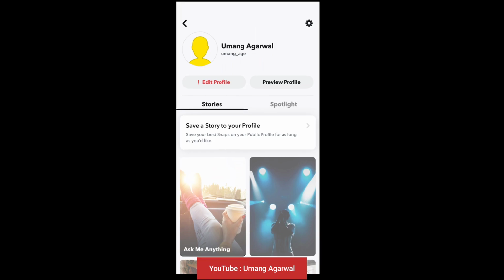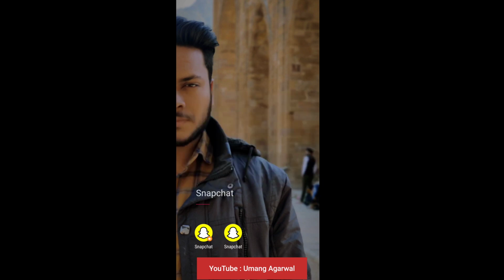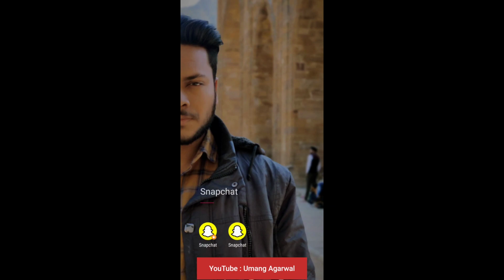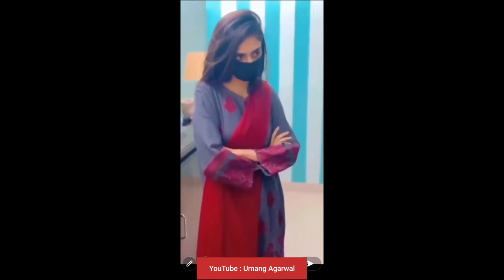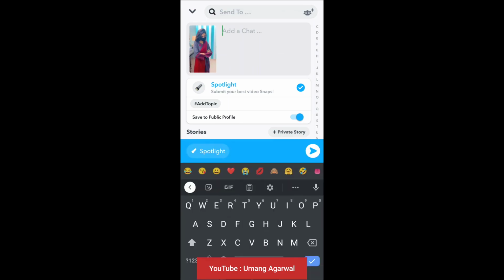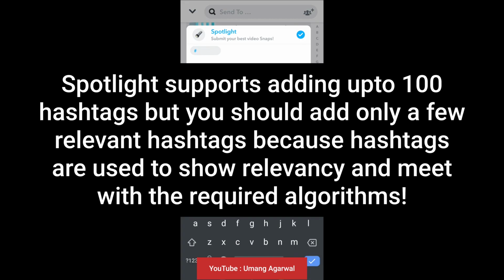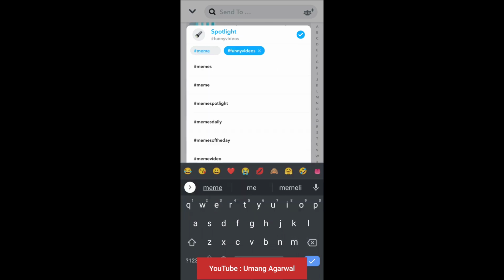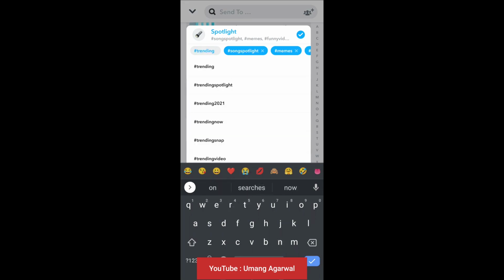Snapchat Spotlight Views Problem Solved. How to solve views problem on Snapchat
Snapchat Views Problem Solved. How to solve views problem on Snapchat
Views not showing on Snapchat? Watch the video to solve it!

Less known but most effective trick to make any Snapchat Spotlight Video go from Live from Submitted instantly!